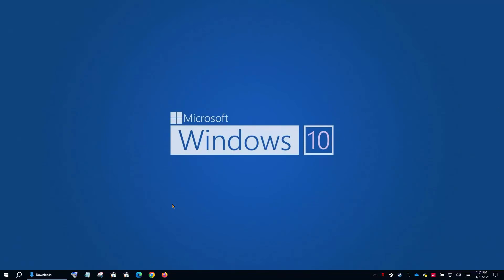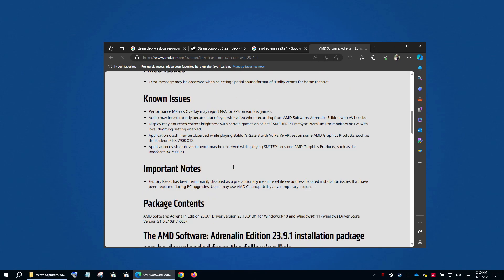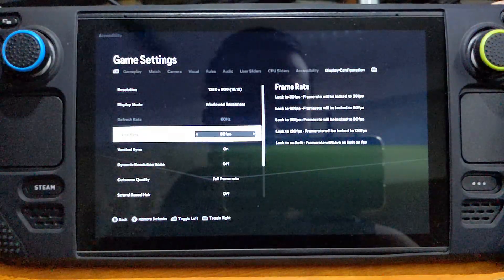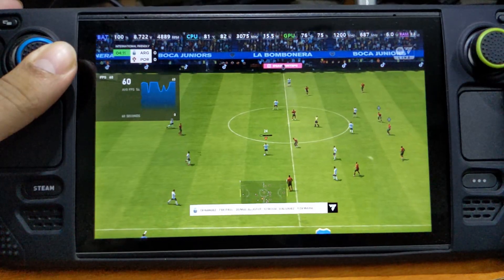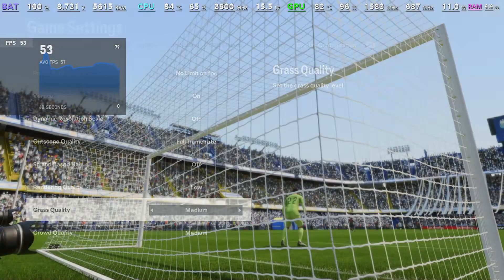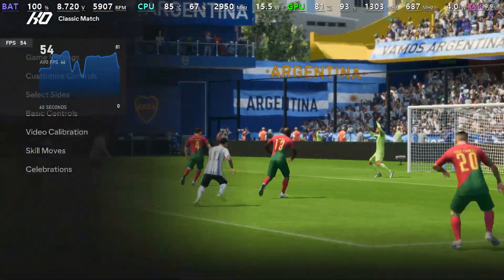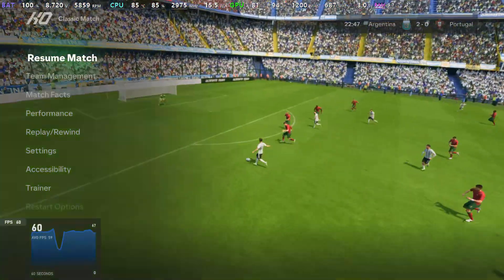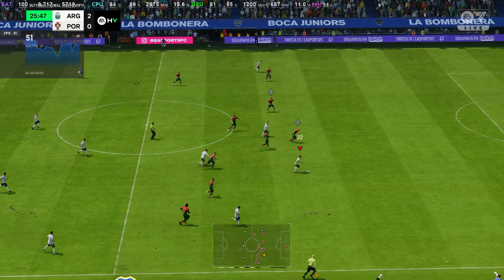EA FC 24 REVISITED on Steam Deck with Valve' New APU Driver | Windows 10 | Dual Boot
Valve recently released new windows driver for Steam Deck. So let's install it also with amd adrenalin control panel support and revisit FIFA FC 24. Is it still plays GREAT? Let's find out!!

00:00 Driver Installation
01:32 AMD Adrenalin Control Panel FIX
03:24 800p Settings (Handheld)
03:55 Gameplay
06:26 720p Settings (Docked)
06:50 Gameplay
08:40 900p Settings (Docked)
08:58 Gameplay
11:12 1080p Settings (Docked)
11:23 Gameplay